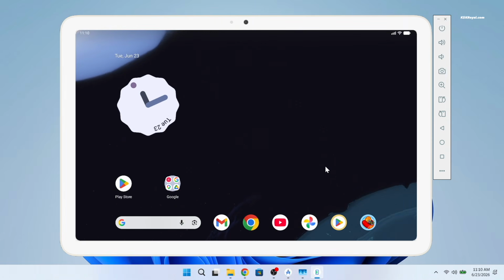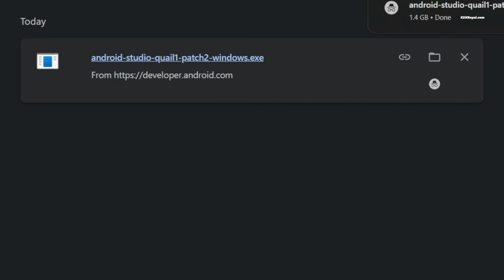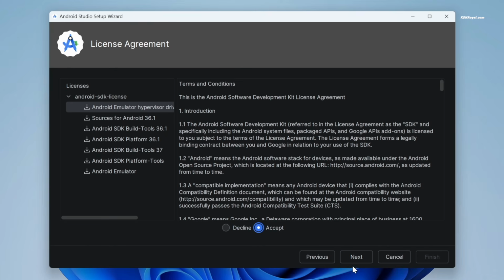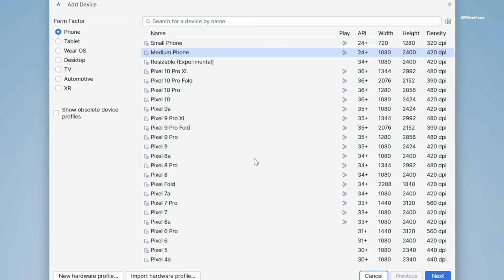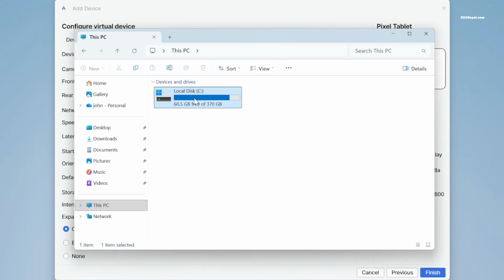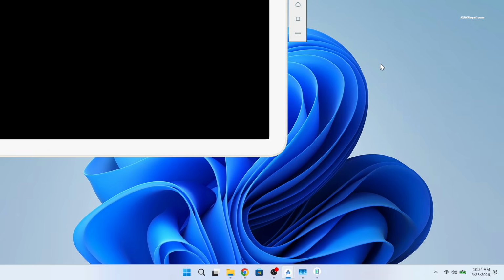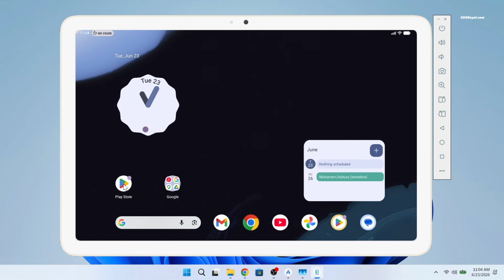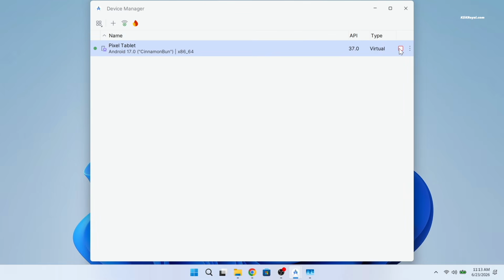How to Run Android 17 on Windows PC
Learn how to run Android 17 on a Windows PC or laptop and experience the NEW UI directly on your computer. In this video, I will show you how to use Android 17 on Windows 10 or Windows 11 Using Android Studio. This helps you to test Android apps, use the Play Store & explore the Android 17 experience on your computer.

Keep in mind, Android studio emulators are not powerful that can run games. It can used to test or try out the latest versions of android. If you want to play android games on windows PC you can install developer emulator.

*TimeStamps*
00:00 Introduction
00:33 Requirements
00:47 Download Android Studio
02:31 Install Android 17 SDK
03:01 Create an Android 17 Emulator
04:29 Optimize Performance Settings
05:15 Launch Android 17